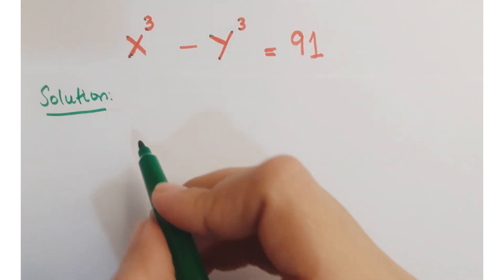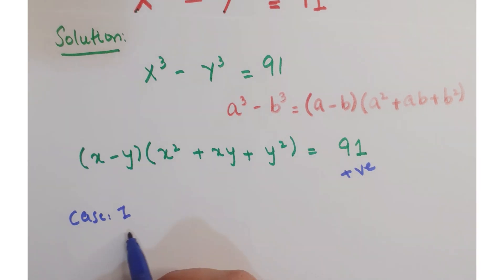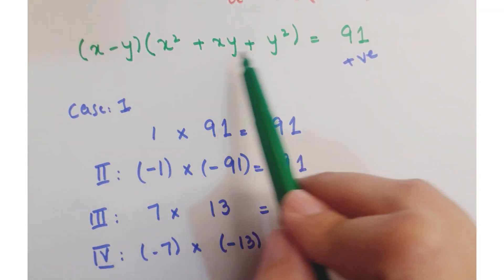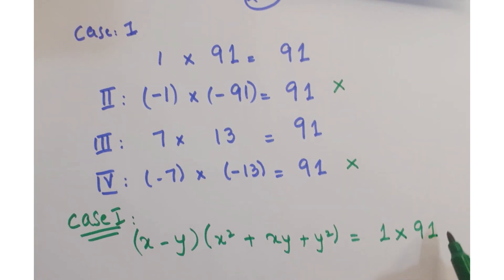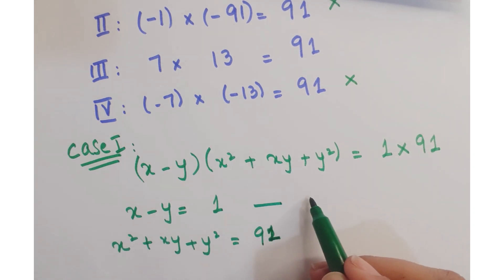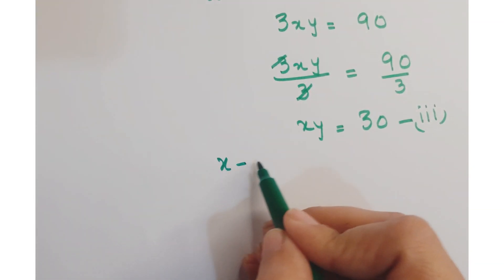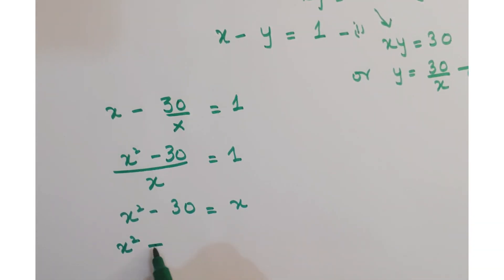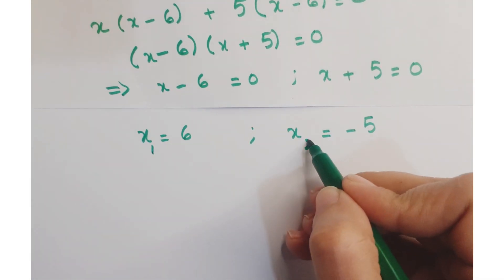maths olympiad question | a nice cubic equation |two variables and one equation | trick to solve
algebra
nice algebra problem
algebra
simplifying radicals
hard algebra problems
100 algebra problems
stats problem
app to solve math problem
statistical problems

cubic equation,
degree,
equation,
equations,
higher degree polynomial equations,
solving cubic equations,
quadratic equation,
how to factor a third degree polynomial,
factor a polynomial to the third degree,
how to factor a polynomial to the third degree,
cubic equation trick,
solving degree 3 equation,
third,
factorize cubic equation,
factorization of cubic equation in hindi,
polynomial equation,
cubic equations,
determine cubic equation grade 12
Blackpenredpen
Number theory
Math
The map of mathematics
Math counts
System of equations
Math puzzles
Imo
Competitive exams

fast and easy maths!
math window
Think N Derive
Explored Maths
super academy